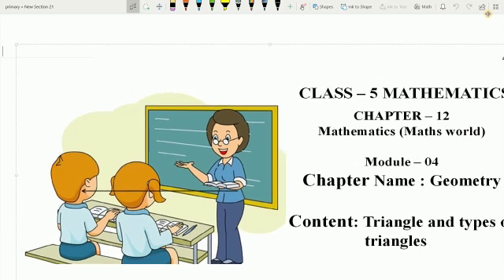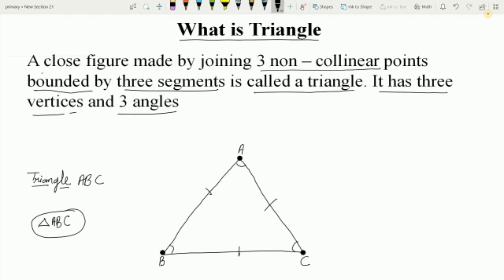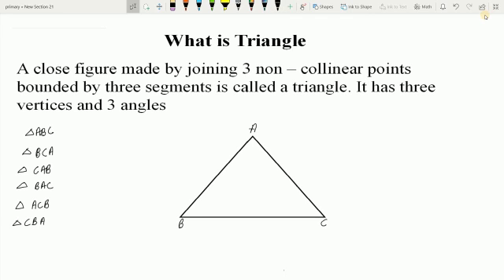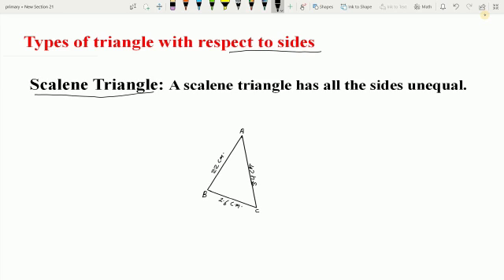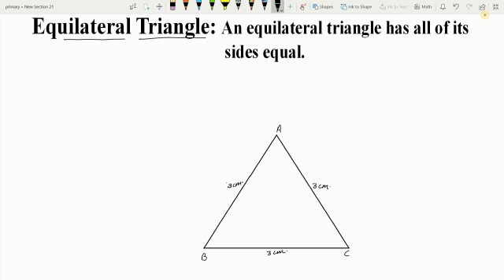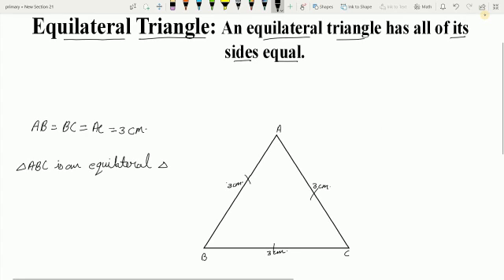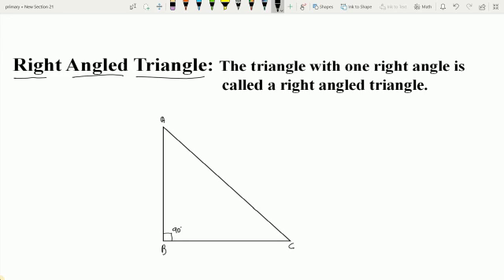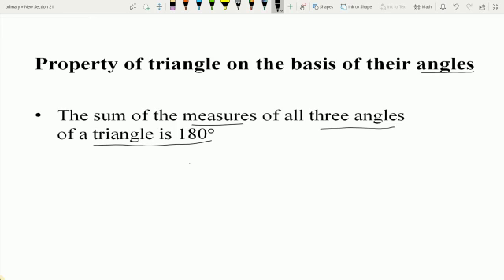Maths I Geometry I Lecture-4 I Video-46 I Class-5